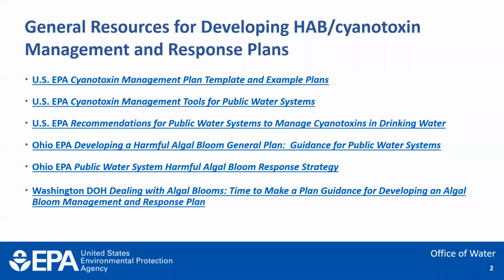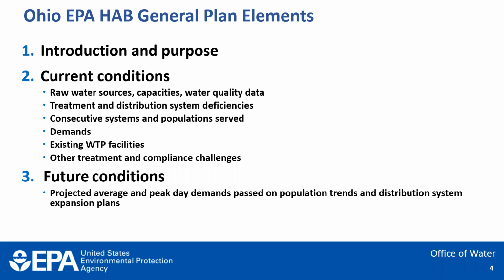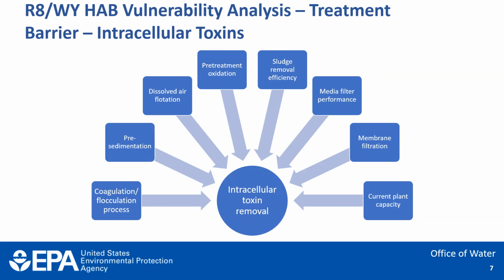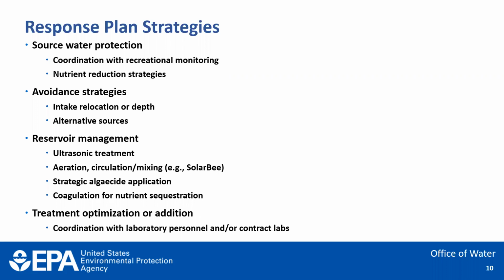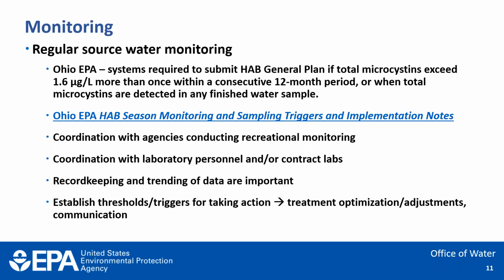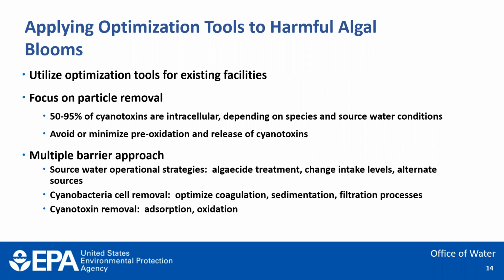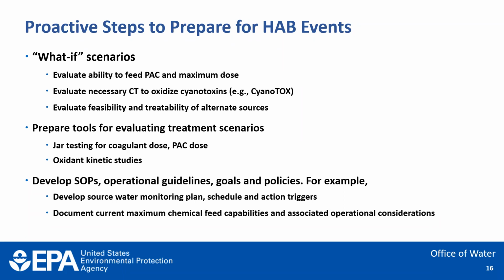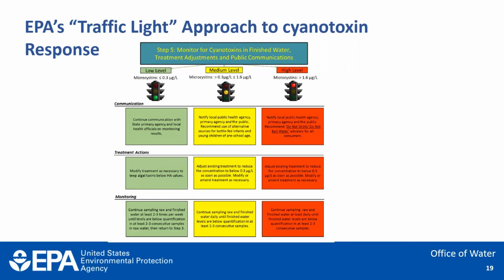Developing a HAB Response Plan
Surface Water Treatment Optimization for Harmful Algal Blooms, Presentation 5. December 15, 2022.